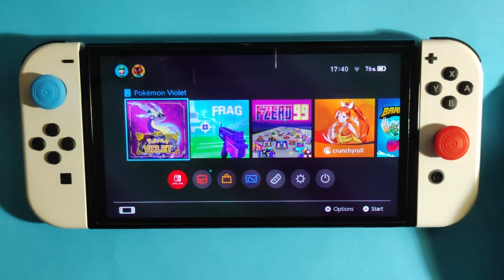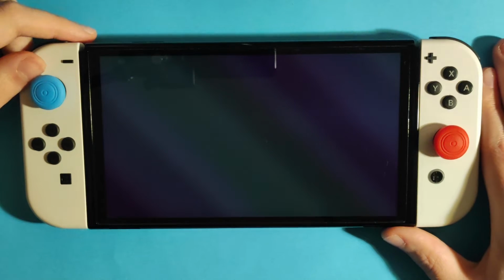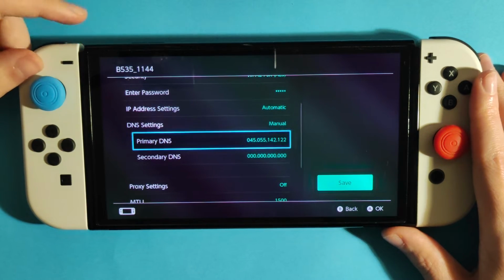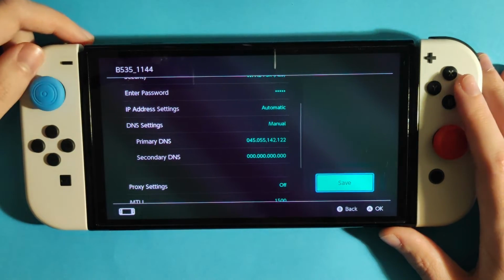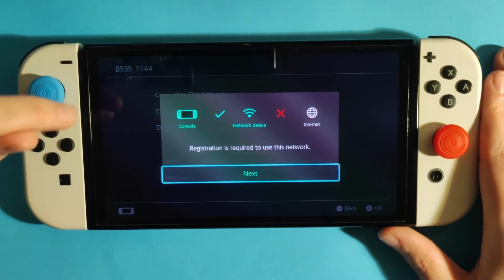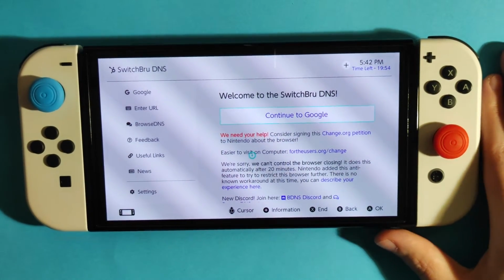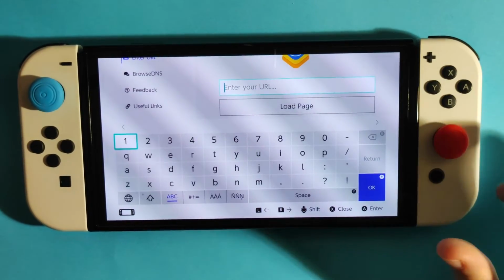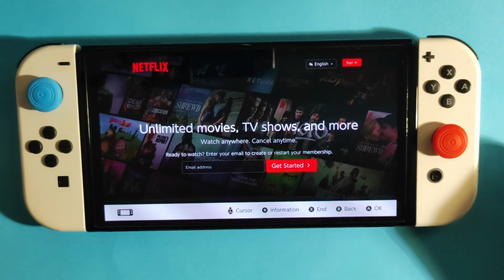How to Use Hidden Web Browser on Nintendo Switch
Unlock the hidden web browser on your Nintendo Switch with this simple video tutorial. Follow the easy steps to access the browser and enhance your browsing experience right from your console.